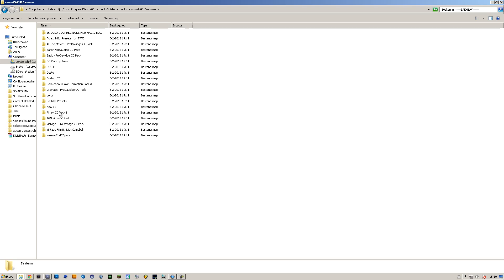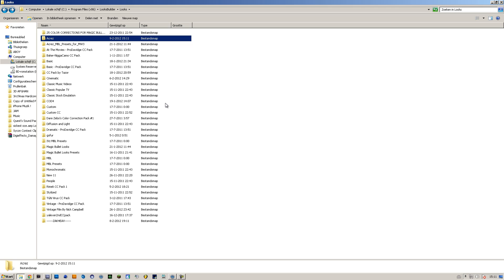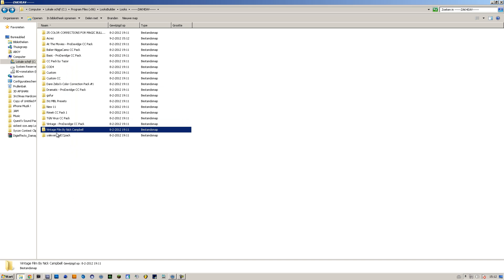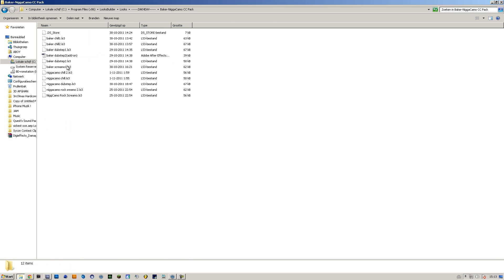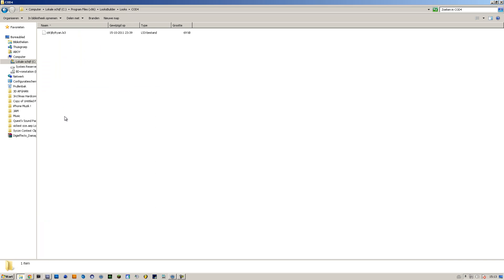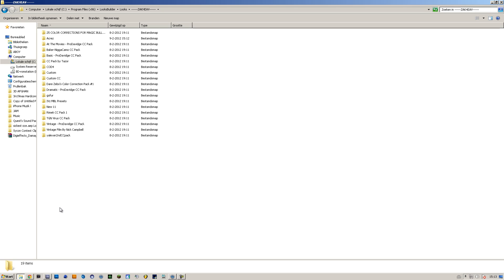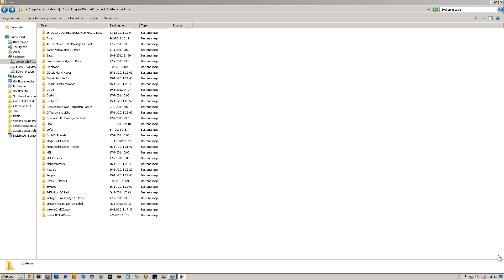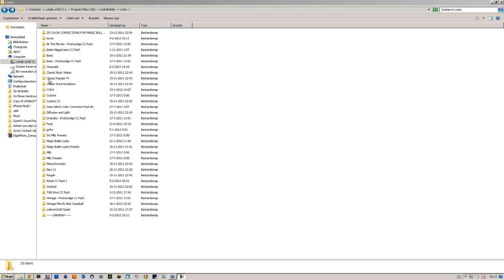How to install magic bullet looks presets + Huge PRESET PACK ( YOUTUBE EDITORS )